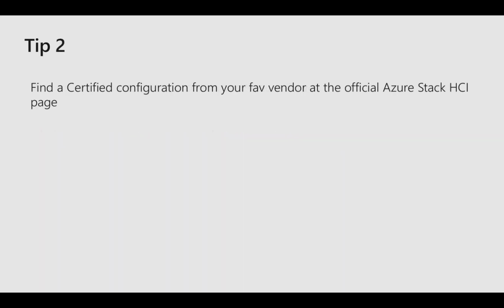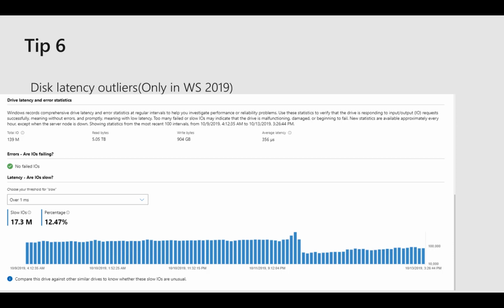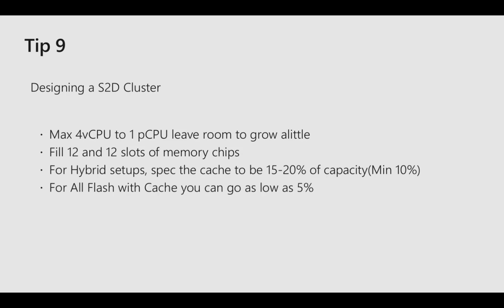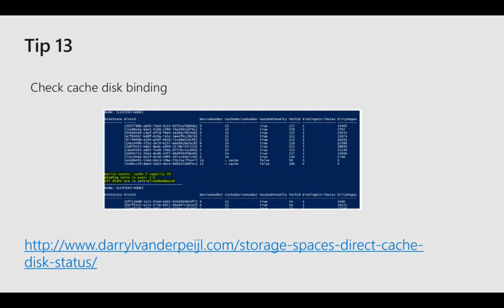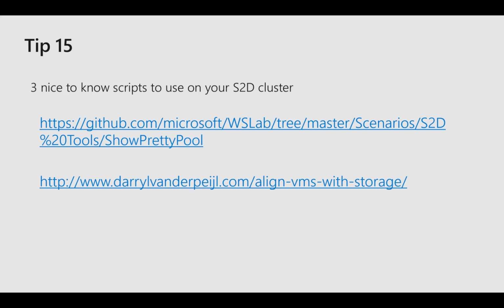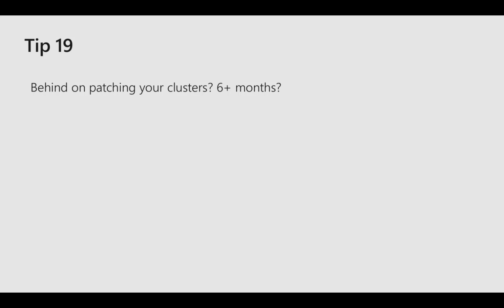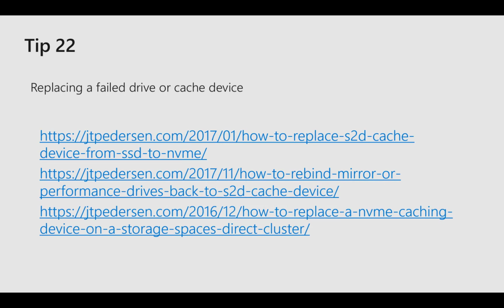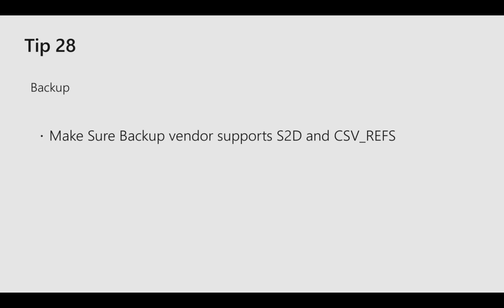MVPDays - 30 tips in 30 minutes for Azure Stack HCI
In this session i will share with you 30 tips you should know about for Azure Stack HCI and Storage Spaces Direct. There will be 1 slide rest tips and tricks in powershell, windows admin center, vmm and other small tools